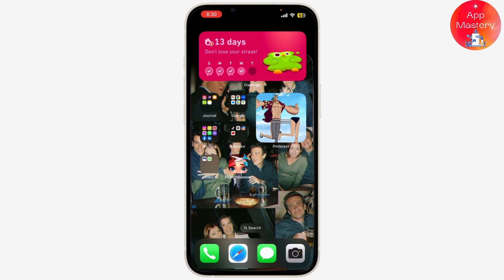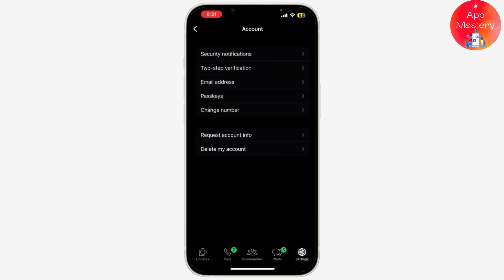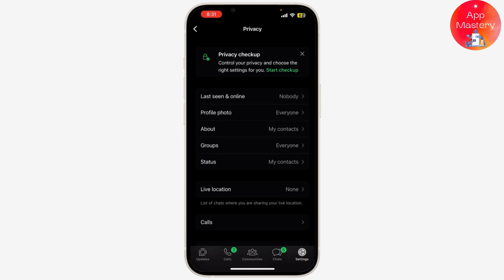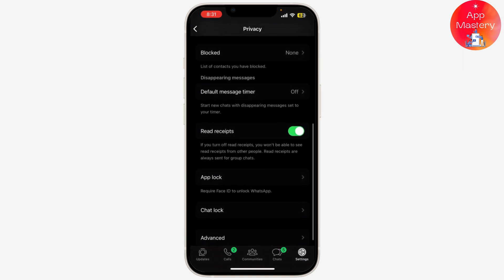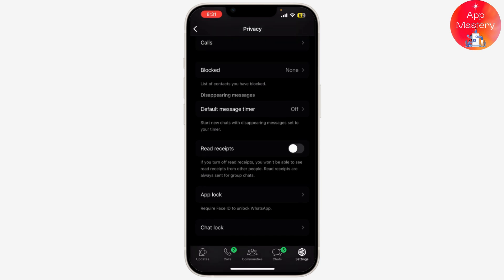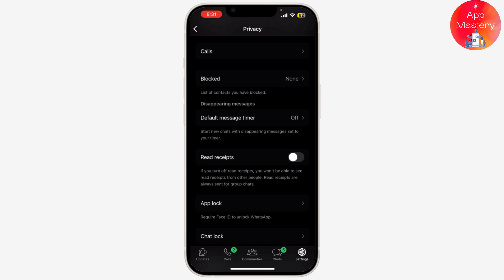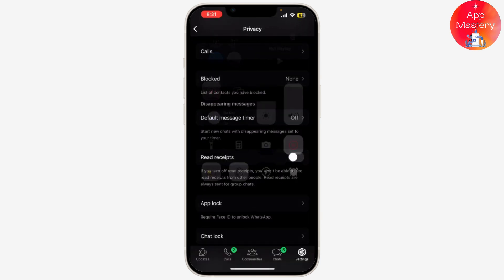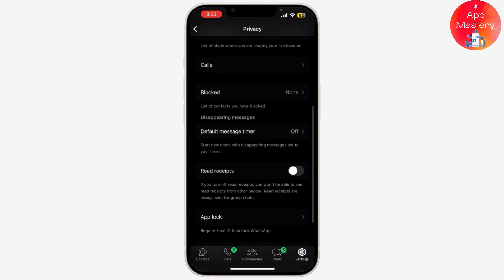How To Show Single Tick In WhatsApp iPhone - 2024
Learn How To Show Single Tick In WhatsApp iPhone with the help of this tutorial. Is it possible to show only one tick on WhatsApp learn on this tutorial.

Master the art of discreet messaging! In this @AppMastery  tutorial, we reveal a clever technique to show only one tick on your WhatsApp messages, making it appear as if they haven't been sent yet.

Timestamps:
00:00:00 - Introduction
Learn how to ensure only a single tick appears in WhatsApp on your iPhone.

00:00:07 - Open WhatsApp
Open WhatsApp on your iPhone to start.

00:00:12 - Access Settings
Tap on the settings icon located at the bottom right corner of the screen.

00:00:17 - Go to Privacy Settings
Tap on "Account" and then "Privacy" to access your privacy settings.

00:00:29 - Turn Off Read Receipts
Toggle off the "Read Receipts" option to prevent others from seeing if you've read their messages.

00:00:57 - Understanding the Two-Way Effect
Note that turning off read receipts means you won’t see if others have read your messages.

00:01:15 - Using Airplane Mode Trick
Use the Airplane Mode trick to read a message without triggering the second tick. Swipe up to the control center, turn on Airplane Mode, read the message, then close WhatsApp before turning off Airplane Mode.

00:01:29 - Conclusion
You now know how to ensure only a single tick appears in WhatsApp on your iPhone.